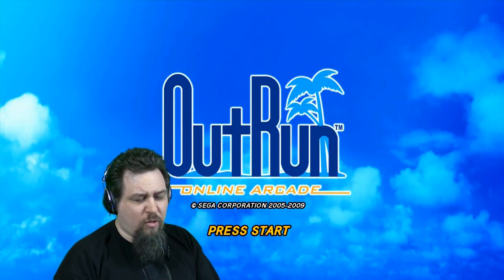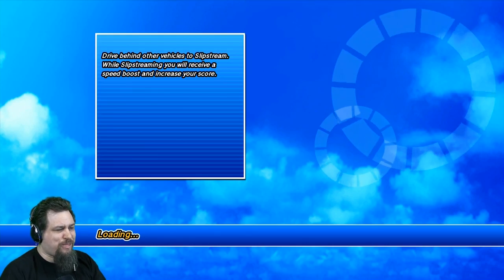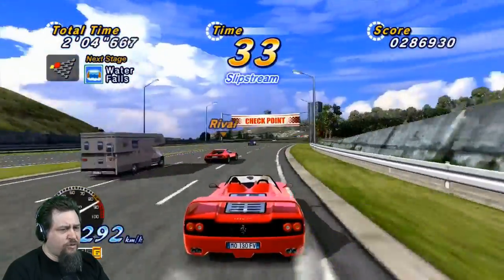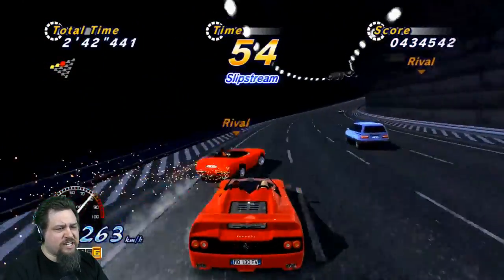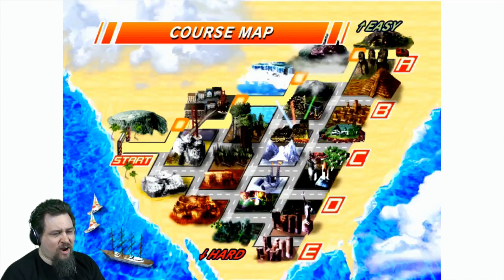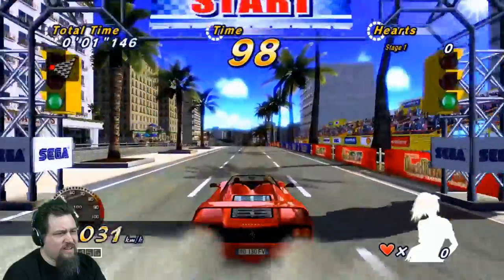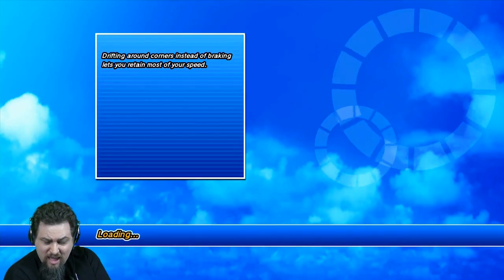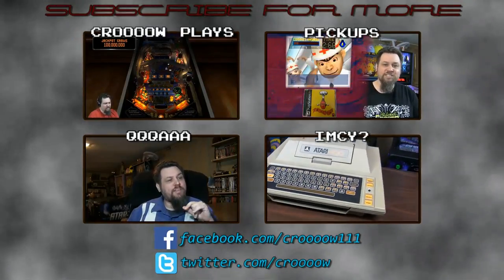OutRun Online Arcade (Xbox 360) - Crow Plays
Episode #397

OutRun Online Arcade was developed by Sumo Digital and published by Sega in 2009.